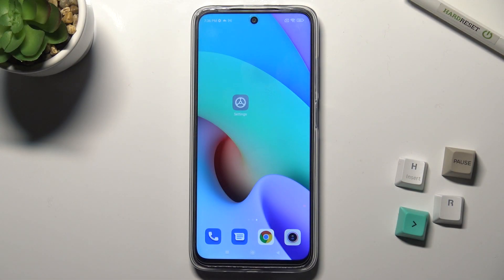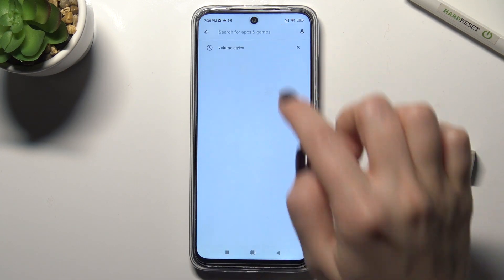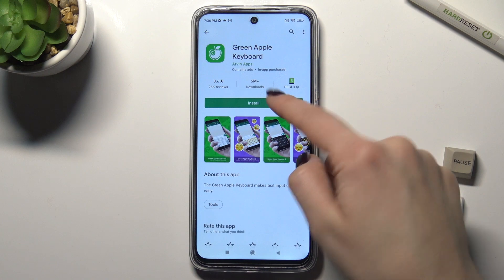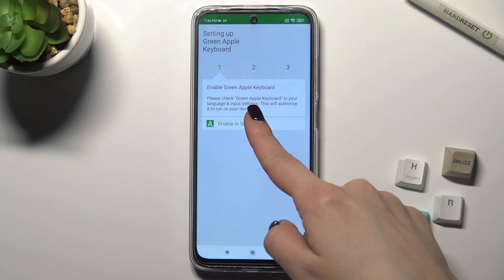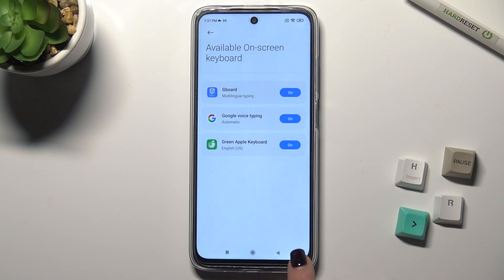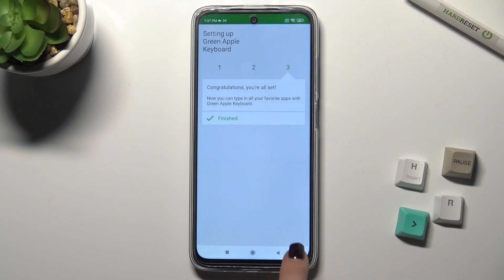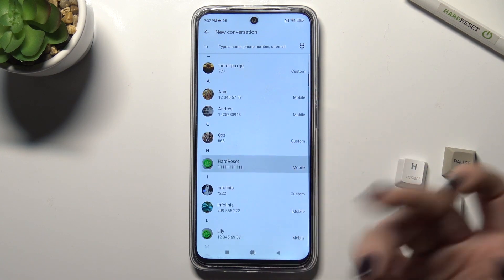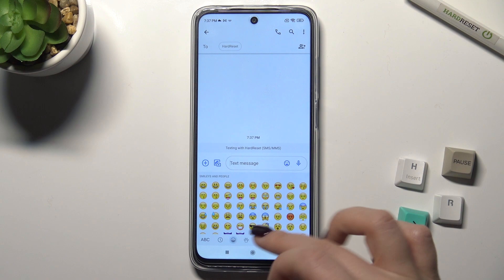Download Green Apple Keyboard - XIAOMI Redmi Note 9 Pro & iPhone Keyboard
Dear viewers, today we will show you how to install the Green Apple Keyboard application on your XIAOMI Redmi Note 9 Pro device. This is a special program that will make your keyboard layout like on a real iPhone! In addition, this new keyboard will be more convenient for typing and sending voice messages. Watch our video and quickly download this app on your gadget. Successful settings!

How to Download Green Apple Keyboard on XIAOMI Redmi Note 9 Pro? How to Download iPhone Keyboard on XIAOMI Redmi Note 9 Pro? How to Install Green Apple Keyboard on XIAOMI Redmi Note 9 Pro? How to Apply iOS Keyboard on XIAOMI Redmi Note 9 Pro? How to Install Green Apple Keyboard on Android? How to Download Apple Keyboard on XIAOMI Redmi Note 9 Pro smartphone?